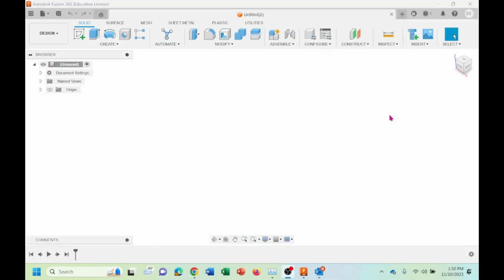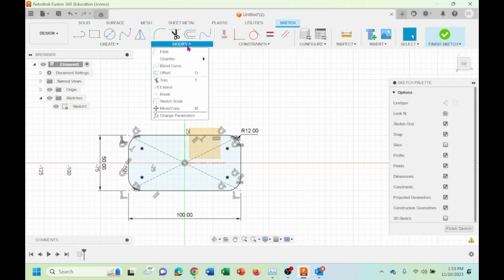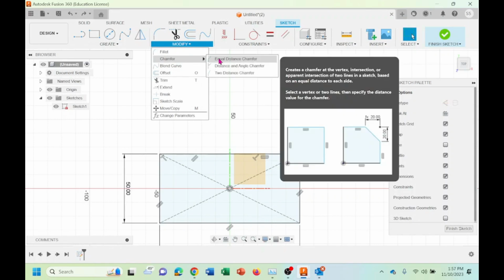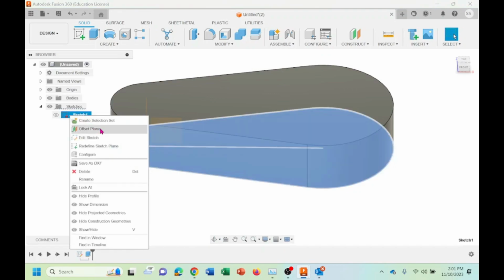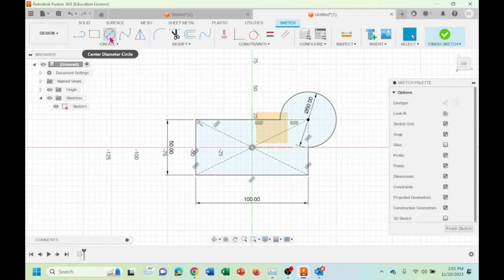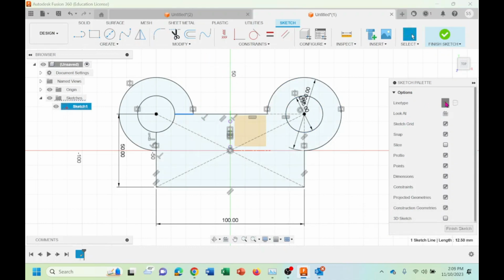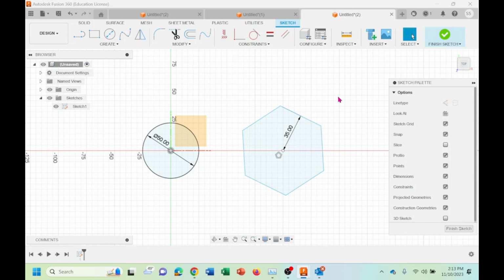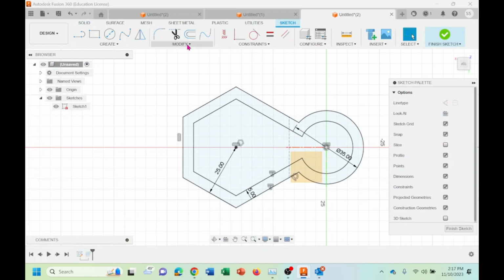Lesson 7: Modify Toolbar in 2D Sketch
Welcome to the Easy Electric channel. In this video, you will learn how to use modify toolbar in the 2D sketch  in Fusion 360.